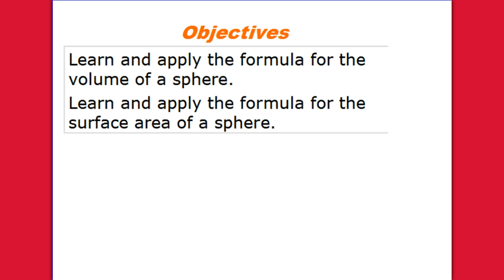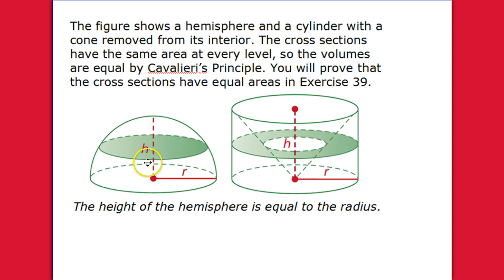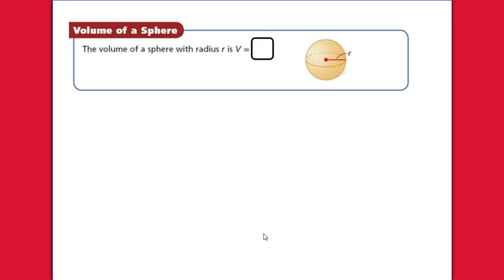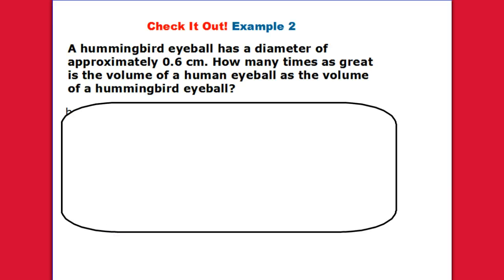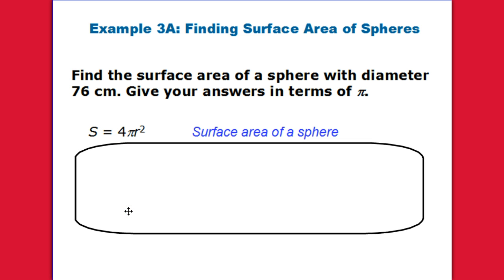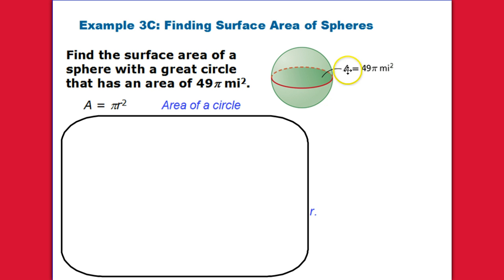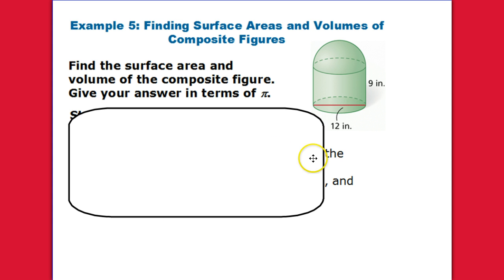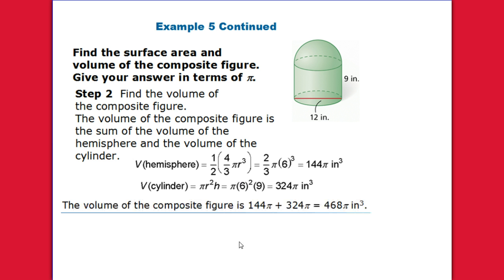Geometry 11-4 Spheres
Beometry 11-4 Spheres